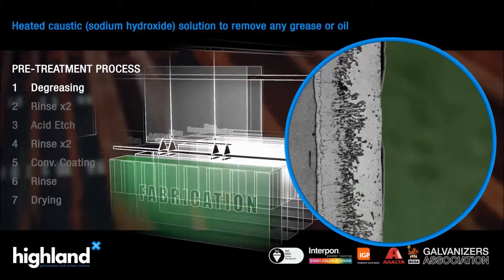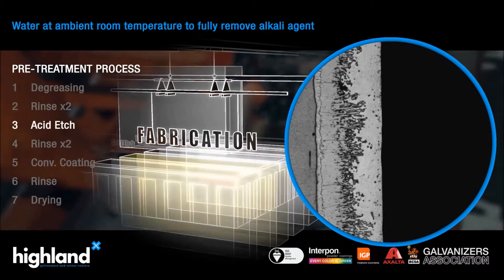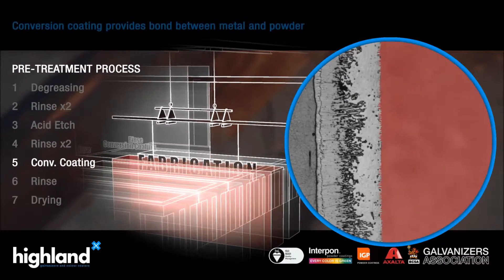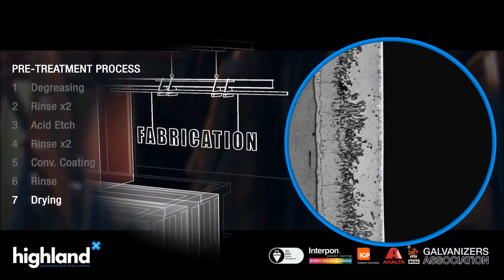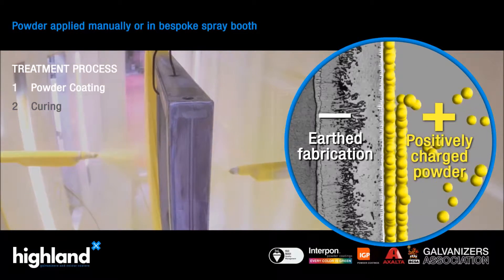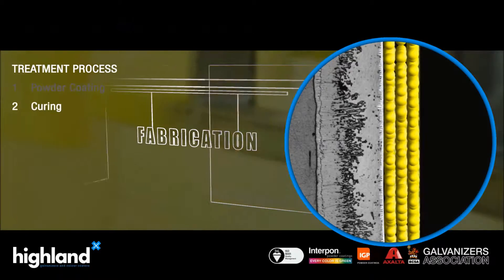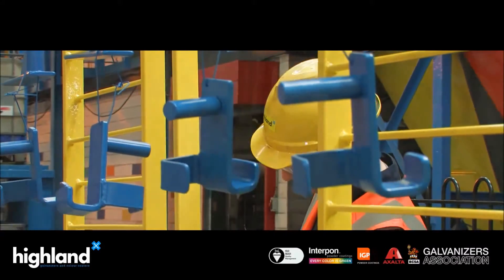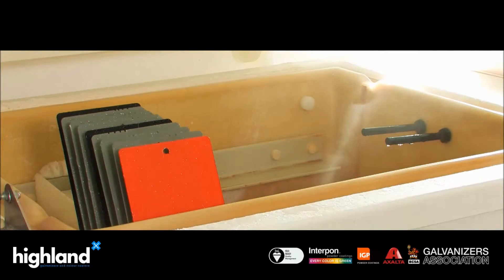The powder coating process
The powder coating process involves a multi-stage chemical pre-treatment of the substrate before powder is electrostatically applied before being cured.